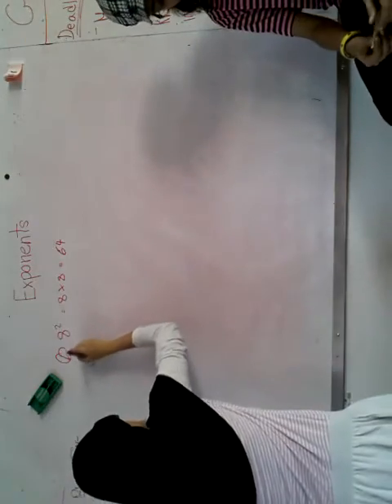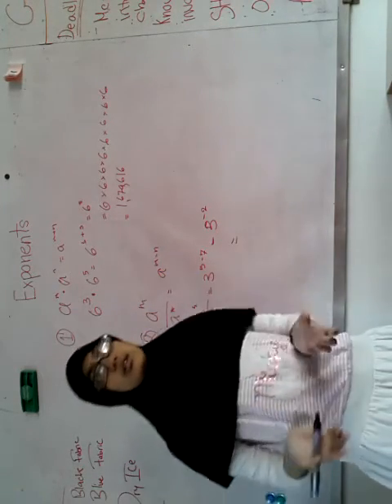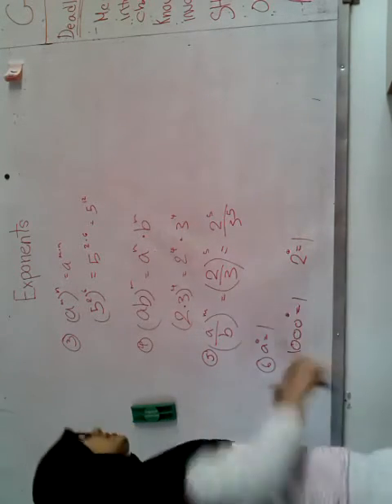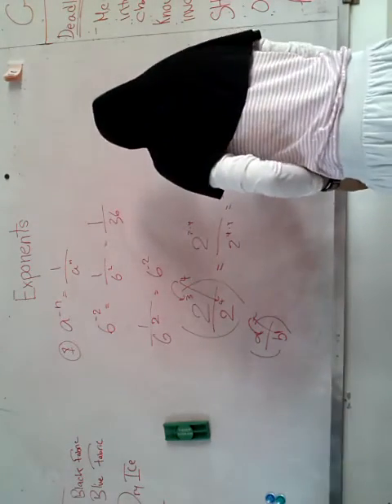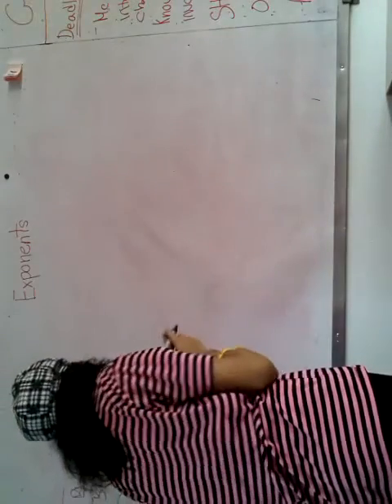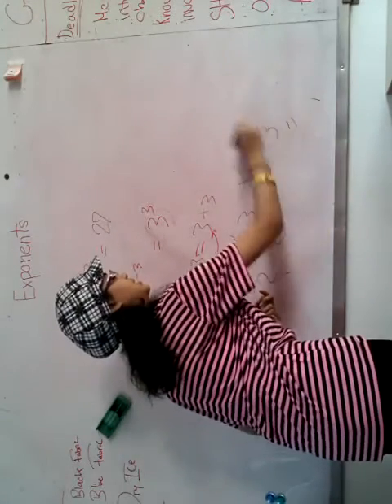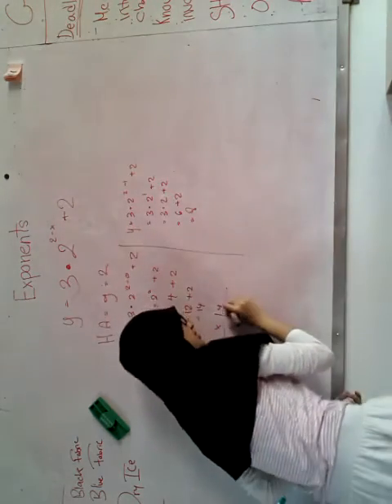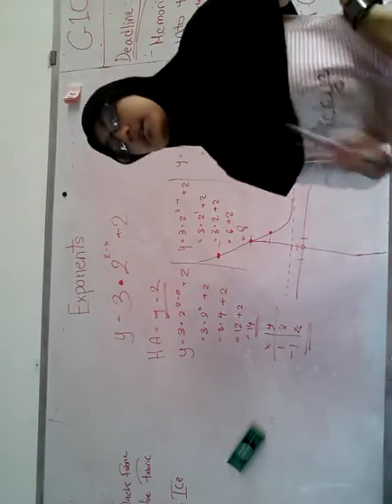Exponentials - Summary With Examples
Elmona Alsayedmuhumud and Amena Baolayan from Pan-Asia International School in Grade 10 summarize Exponentials with examples